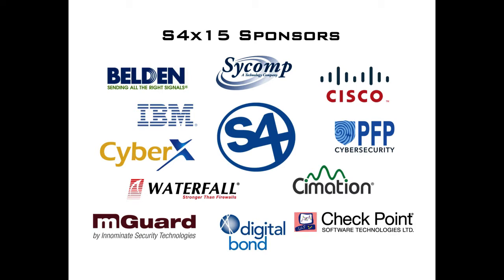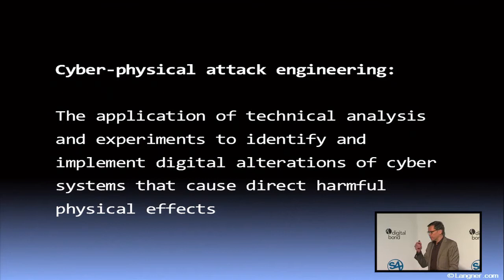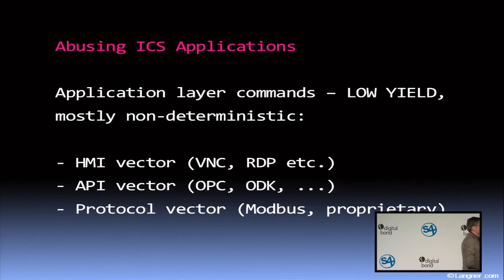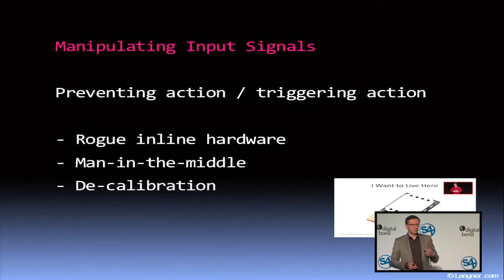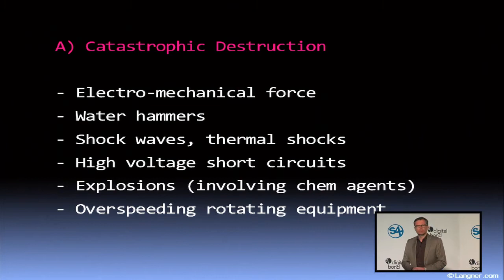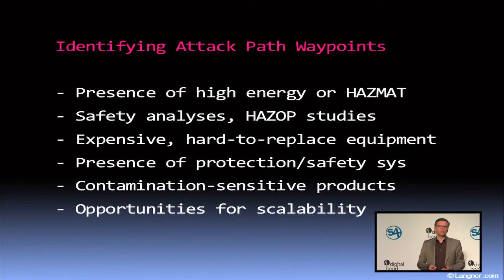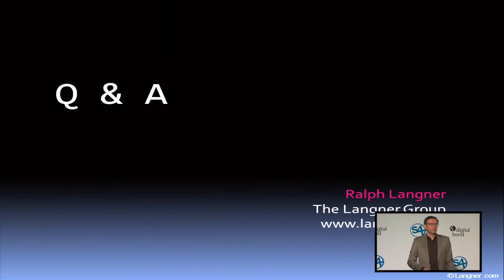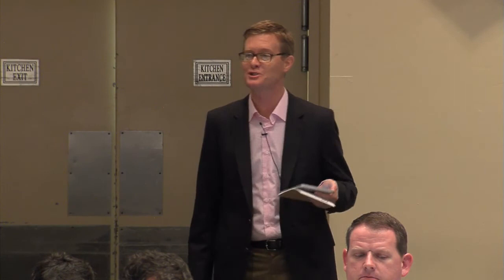Cyber Physical Attack Engineering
Ralph Langner was as usual ahead of the curve when he presented Cyber Physical Attack Engineering back in January 2015 at S4x15.  This session focuses on how to orient and organize the ICS communities' thinking on attack / defense on ICS.

There is entirely too much attention paid to 0days and compromising an ICS computer or application. This is still trivial to do based on code quality and is almost always unnecessary. A more useful line of thinking is what would or could an attacker do with this access, what would be the intended result, and what can we do to defend against it.

- At the 9 minute mark, Ralph discusses different types of ICS cyber-physical attacks.
- At the 22 minute mark, he breaks down impact categories of cyber-physical attacks.
- At the 29 minute mark, he discusses examples of how to identify the defensive controls to prevent catastrophic results.

The pull quote, in my opinion, was "is there any combination of bits and bytes that if I throw that at this plant will result in harmful physical effects? This is a question that can be answered through engineering methodology".